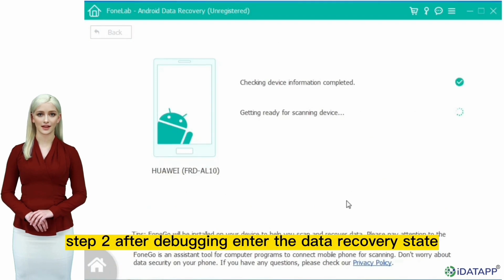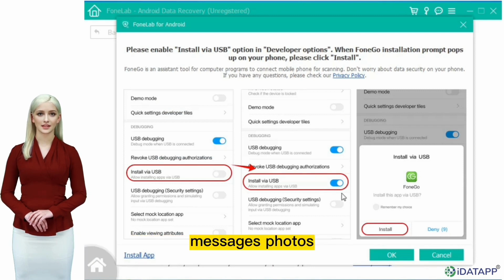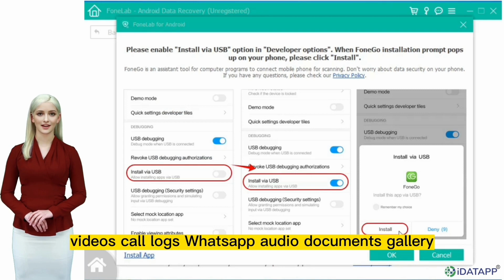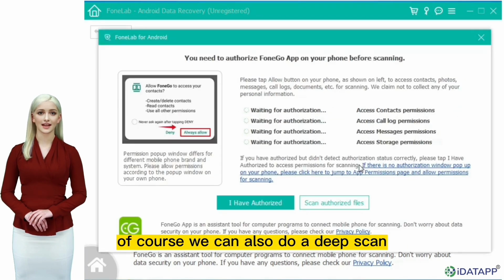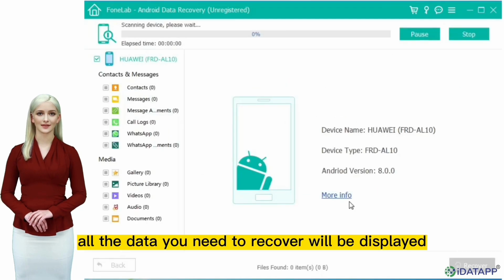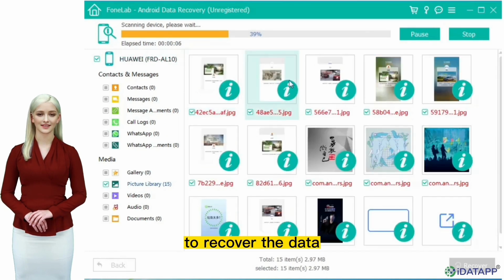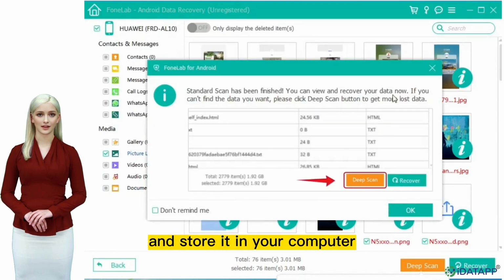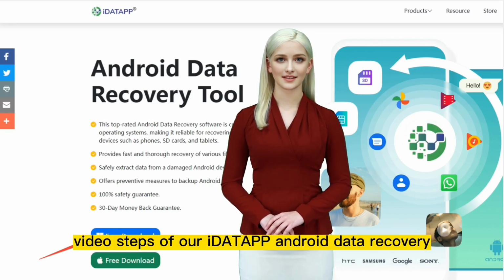Mastering Vivo X100: Ultimate Guide to Data Recovery on Vivo X100 Pro